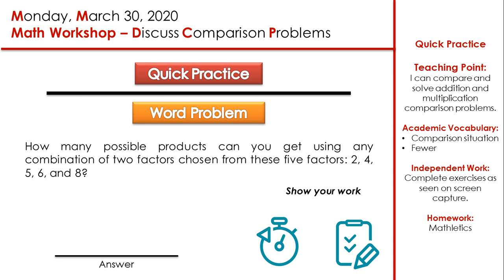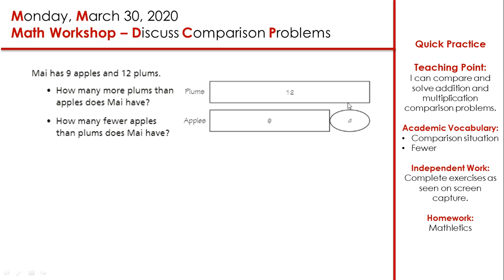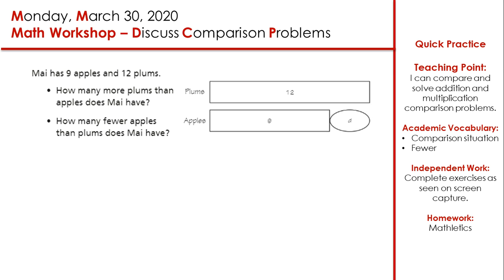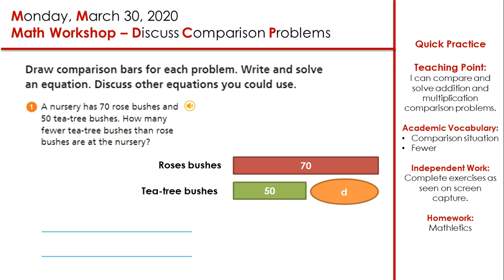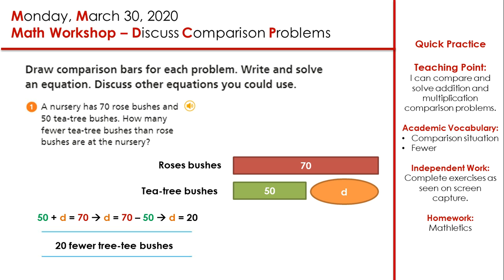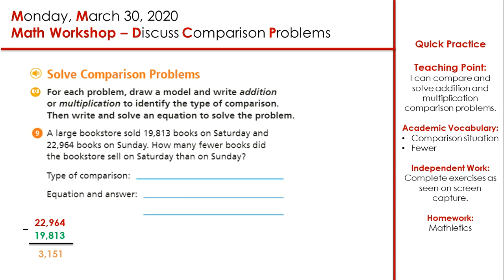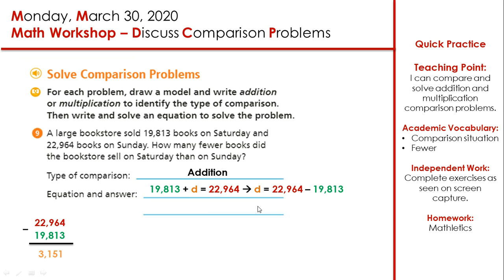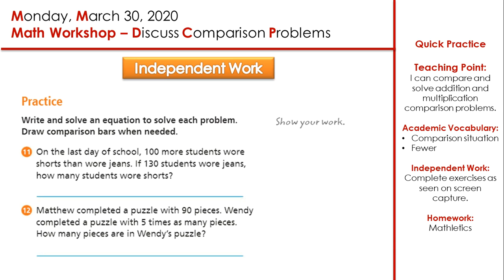Discuss Comparison Problems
Math Workshop – Discuss Comparison Problems.

Teaching Point:
I can compare and solve addition and multiplication comparison problems.

Academic Vocabulary:
-Comparison situation
-Fewer